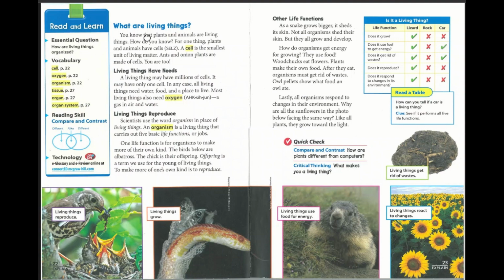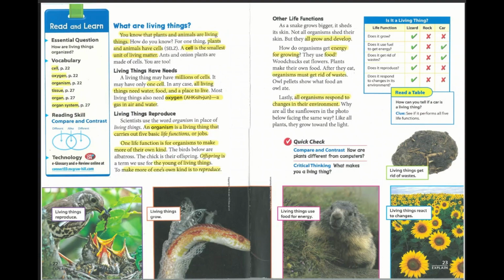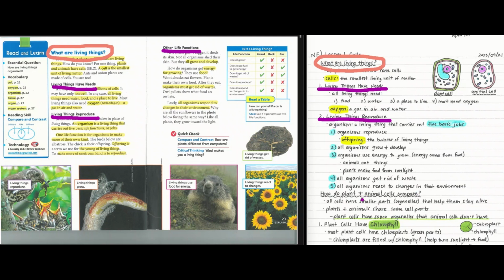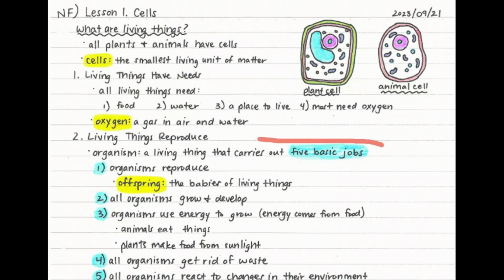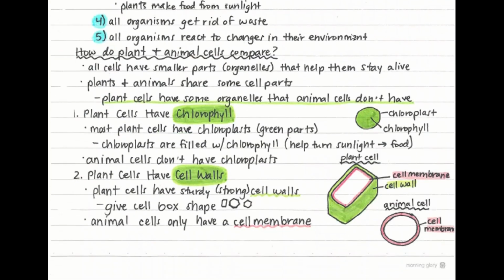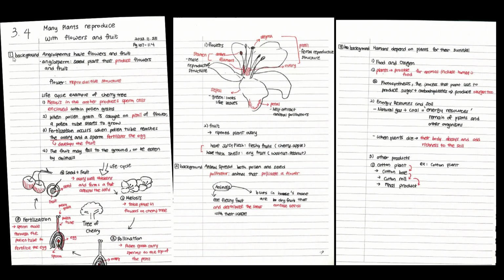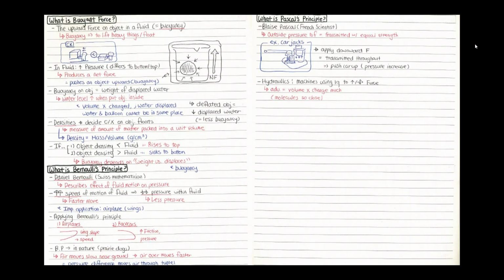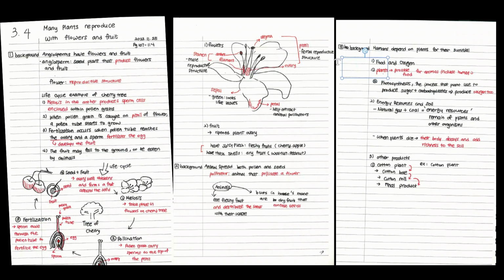Take Notes: Outline Style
This video explains how to take outline style notes. This style is usually used when taking notes about nonfiction information such as science, history, or facts. There are examples of good outline notes towards the end of the video.

***If you are having difficulties with how fast the teacher is talking, please slow down the video speed by clicking on the settings and changing playback speed***

0:00 Introduction
0:44 Highlight
3:30 Writing the Notes
11:40 Examples
15:26 Not the Same as Cornell Notes
17:40 Final Tips